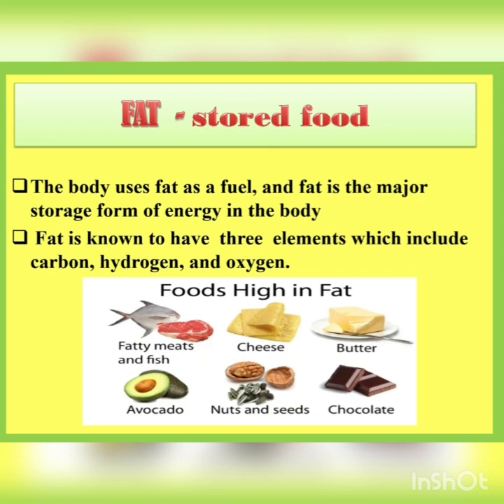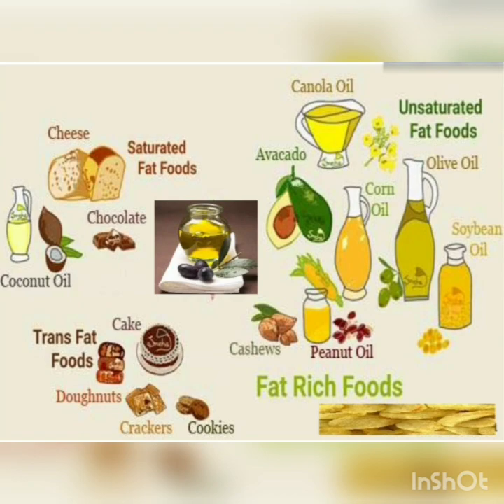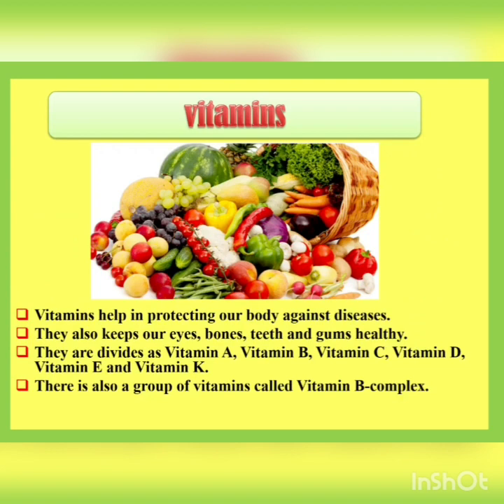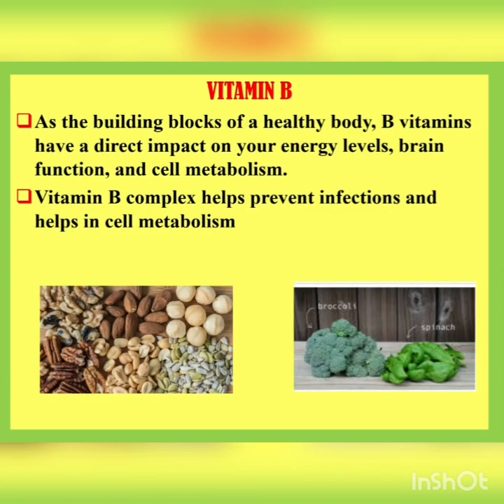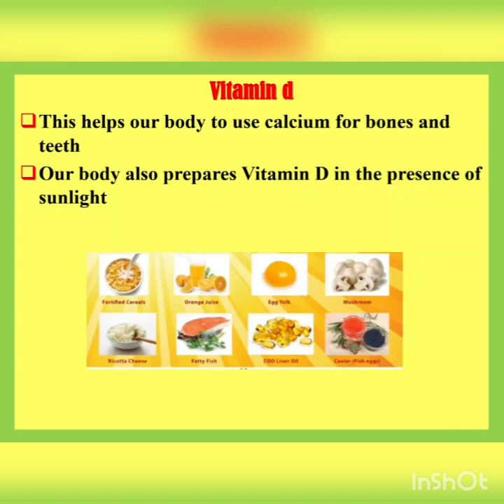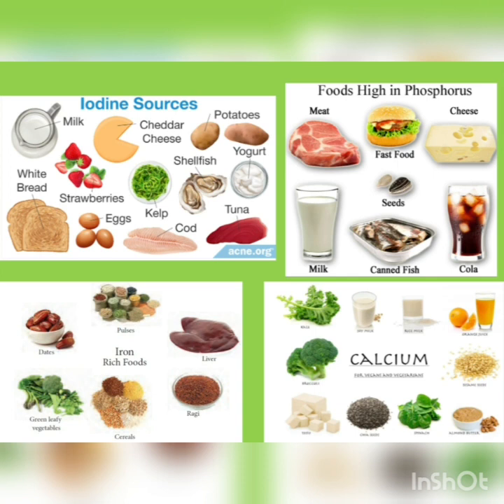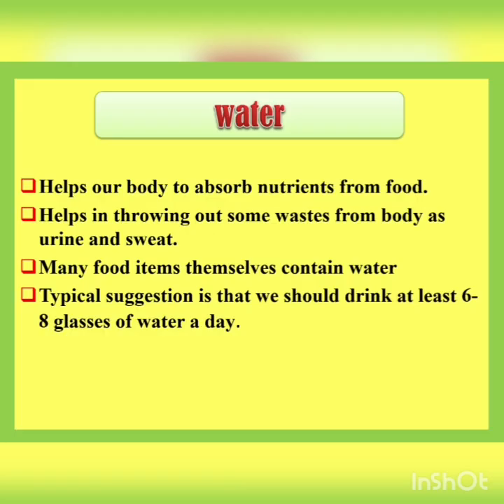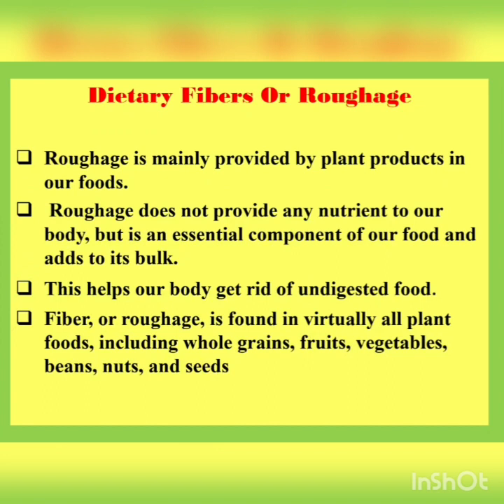6th std Chapter 2 PART-2